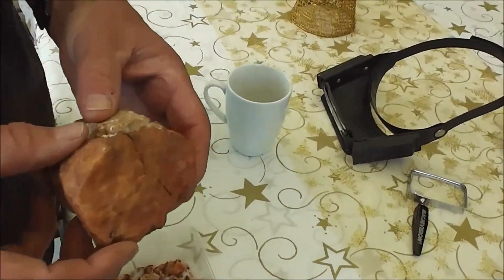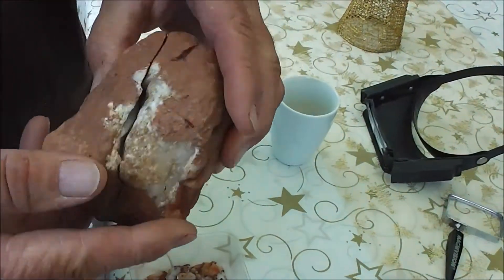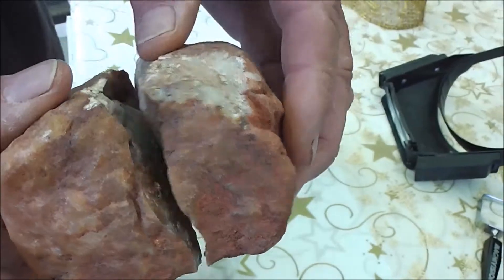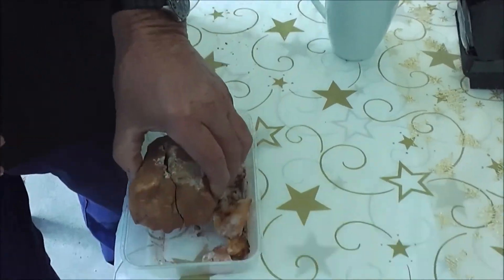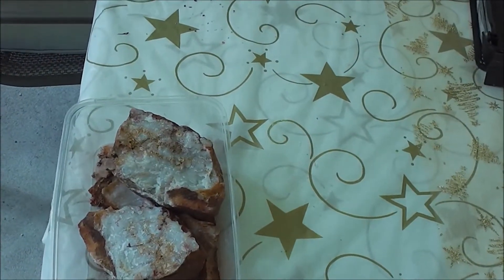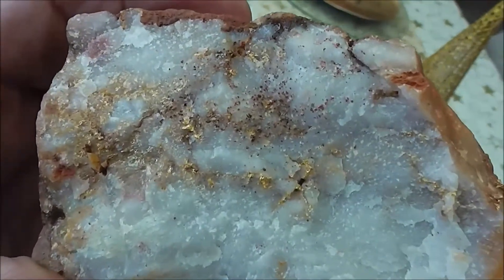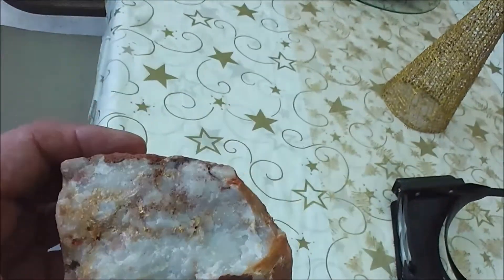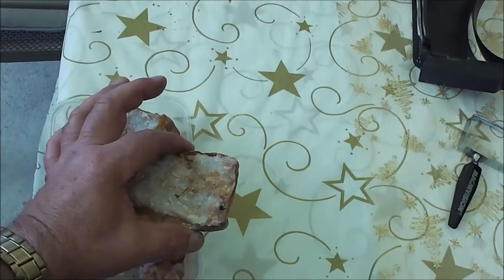Crystalline Gold Specimen .Western Australian Goldfields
Here is a rare Crystalline Gold Specimen in Quartz Rock.
Rob found this rare specimen while he was gold detecting north of the Western Australian Goldfields.

Tony’s other you tube links
Coin hunt In the Adelaide park lands after the Clipsal 500 motor race. 22 03 17

Spiders hunting at night. Australia Wolf Spider. Part two of my gold trip to Western Australia